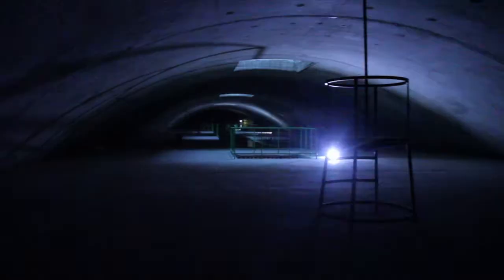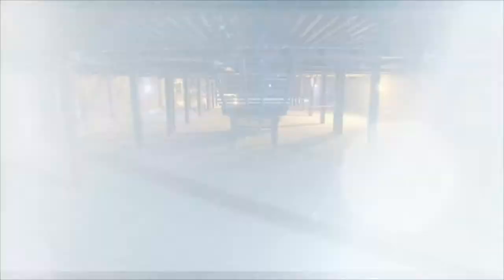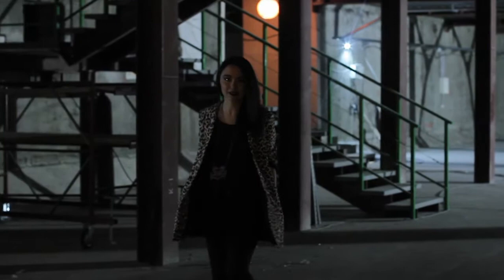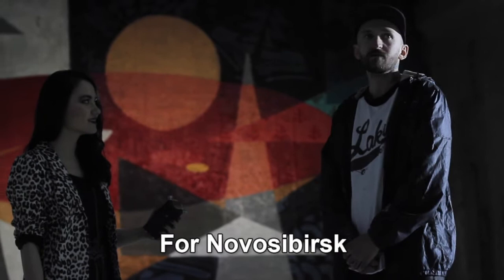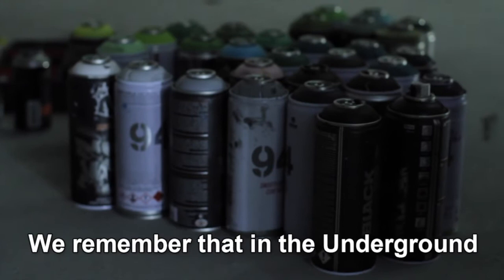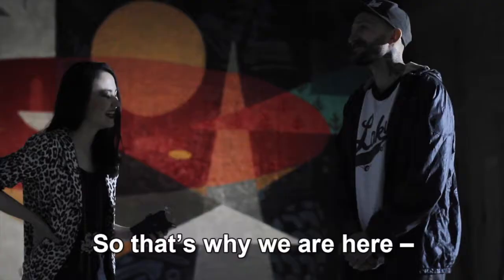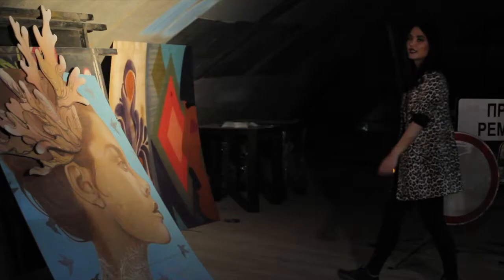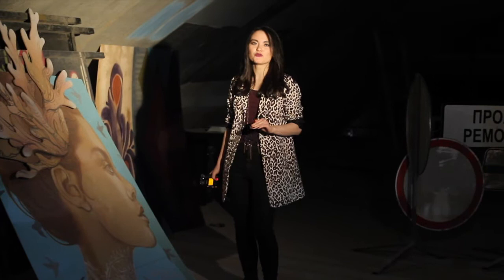Welcome to the Underground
Where Julia discovers new places in her own hometown!

+ English and Russian subs

Special thanks to:
Dmitriy Trifonov and the Underground team for help and collaboration

Misha Mack and Taknado crew for beautiful artworks
Tak-nado.com
Macktaknado.com

Director of Photography:
Alexey Chistyakov